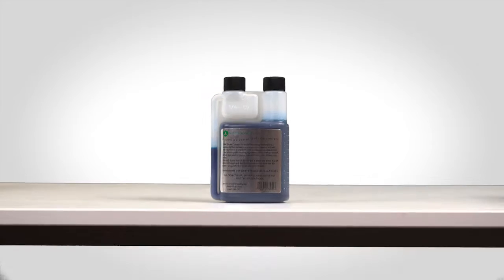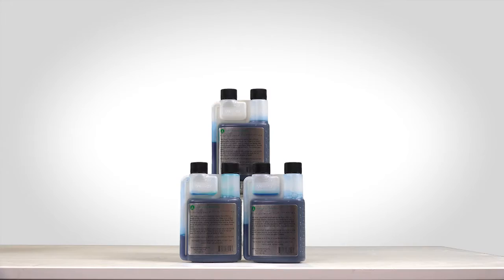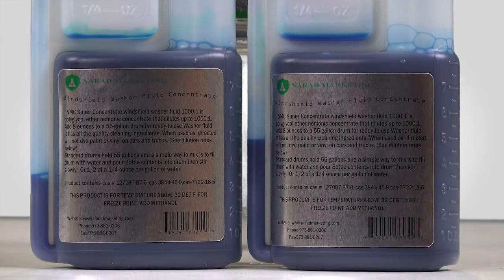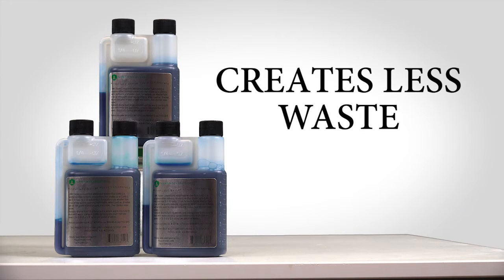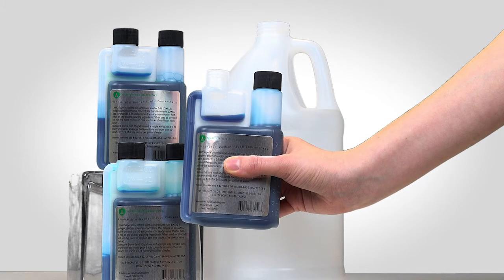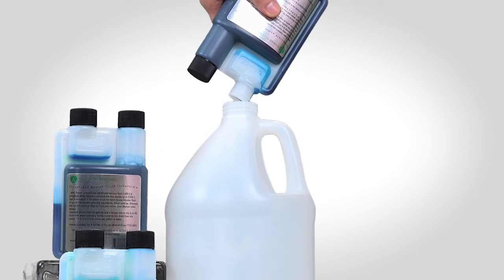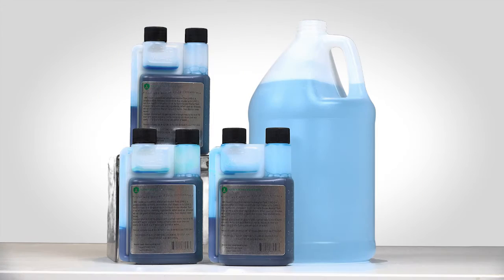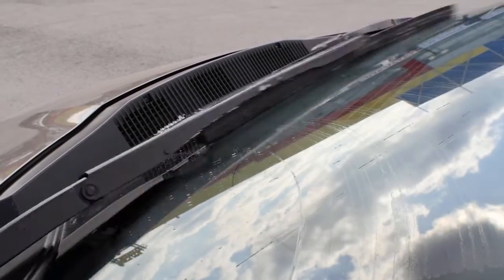Rekhaoil Washer-fluid Concentrate